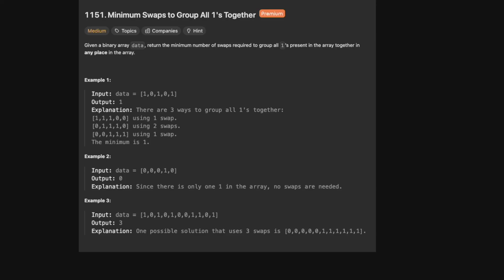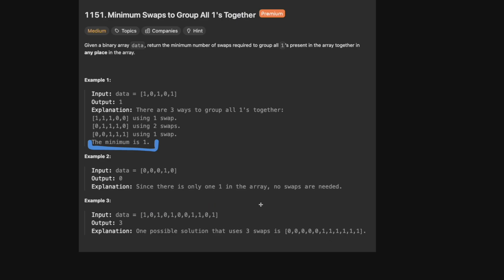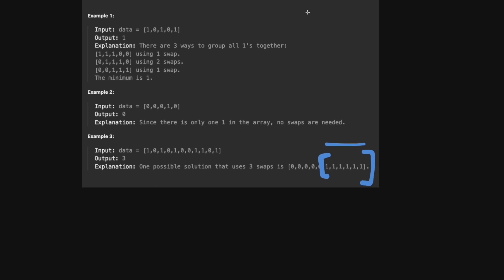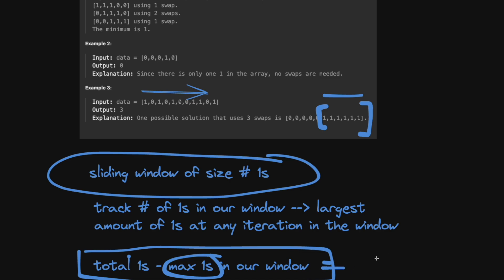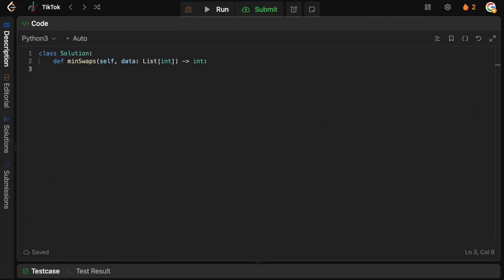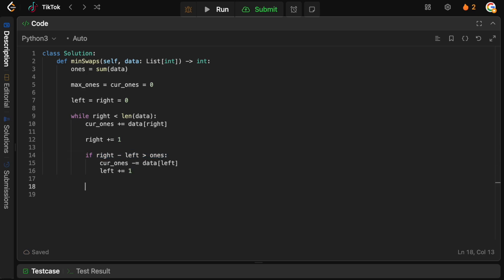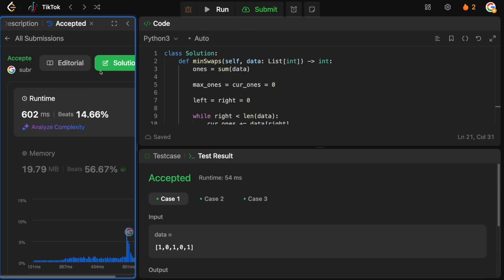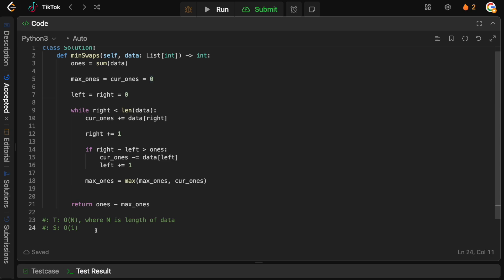MINIMUM SWAPS TO GROUP ALL 1'S TOGETHER | LEETCODE 1151 | PYTHON SLIDING WINDOW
Today we are solving a neat little problem which will probe our ability to work with sliding windows. Luckily not too crazy of a problem and is relatively straightforward to code.

TIMESTAMPS
00:00 Intro
00:17 Basic Examples
02:00 Solution Intuition
05:00 Coding
08:50 Time/Space Complexities